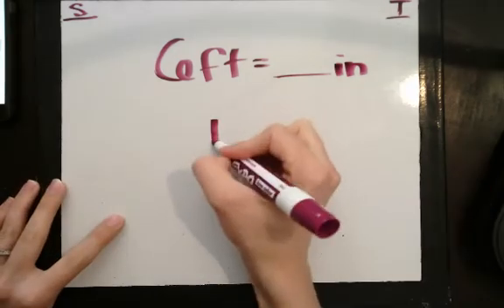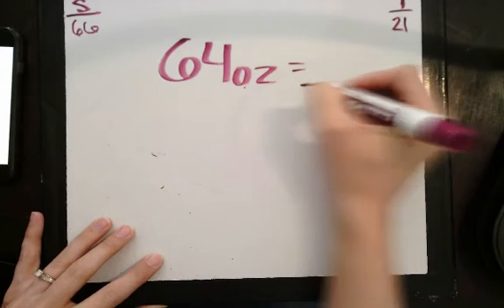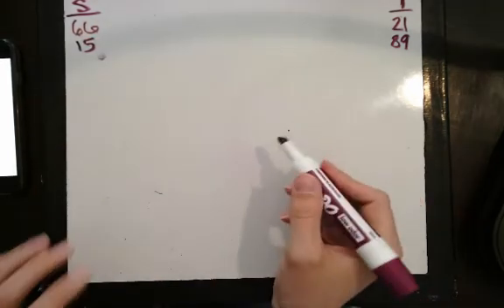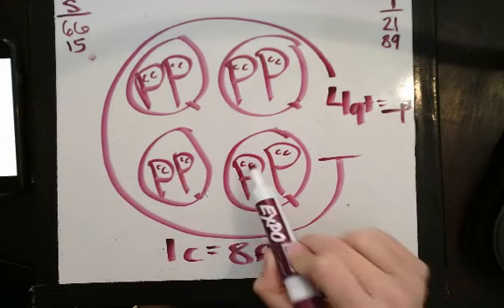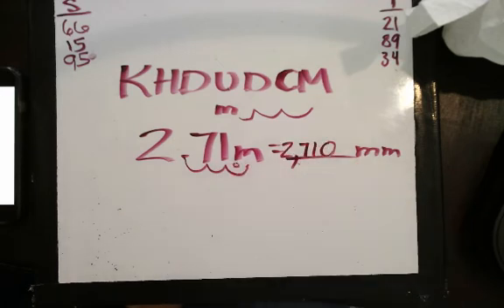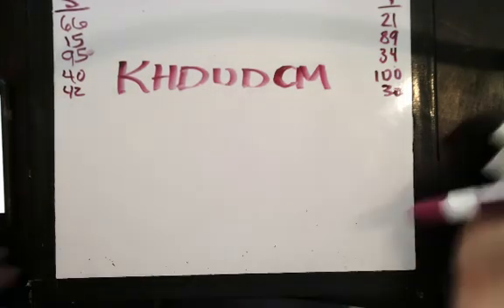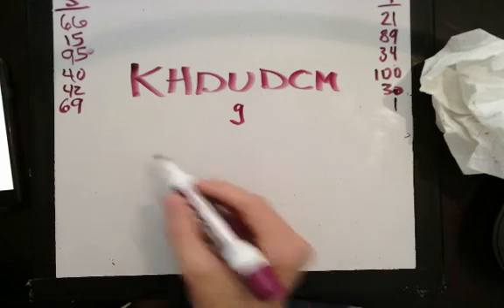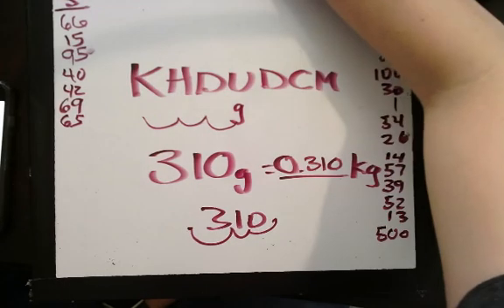Mar 30 Review Video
Review Video for Math Chapter 11.